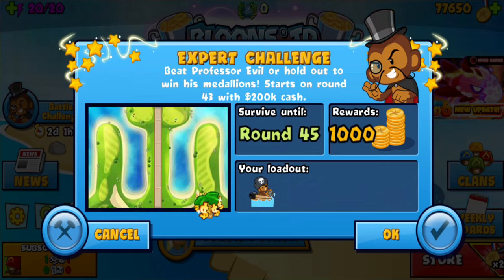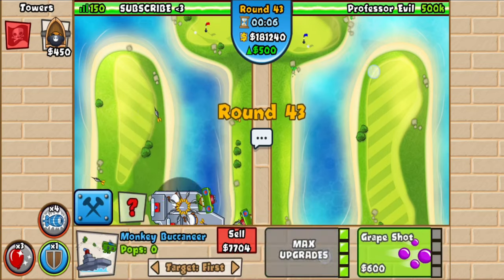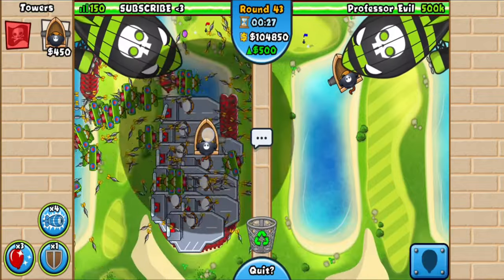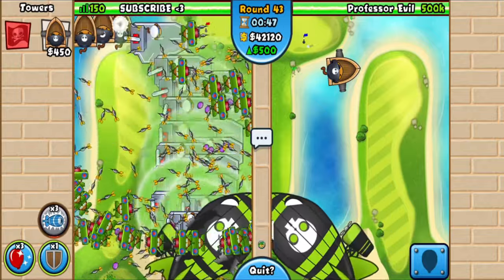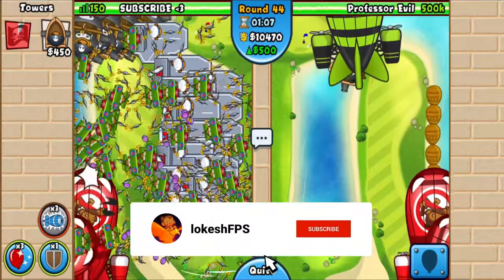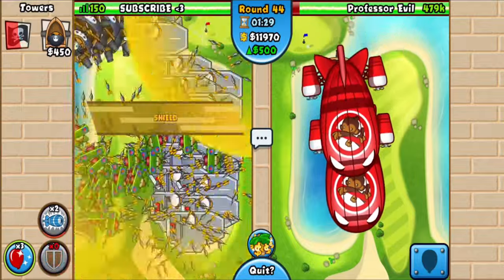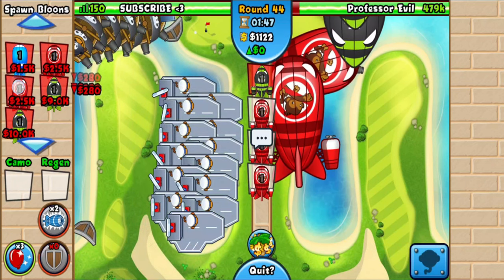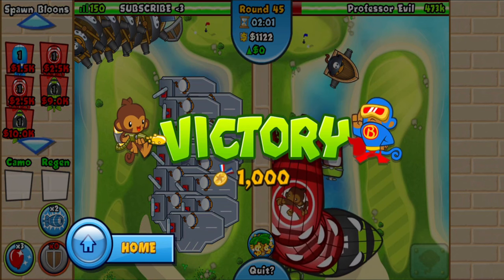Professor Evil Today Expert Challenge! (BTD Battles)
In this Tutorial I will show you how to beat the NEW Professor Evil Expert challenge in BTD Battles. This is today's Expert challenge done on mobile very easily. (Bloons TD Battles)

0:00 Intro
0:13 Guide
2:20 Done!

Tags (ignore)

professor evil,
evil professor,
professor evil how to,
100 IQ professor evil,
Asian Sensation, ZigZagPower, BTD Battles guide, Professor Evil.
bloonstdbattles bloons professorevil bestbundles easy moreeasy